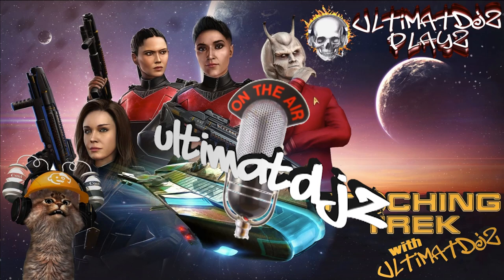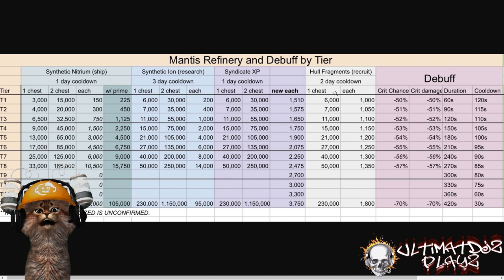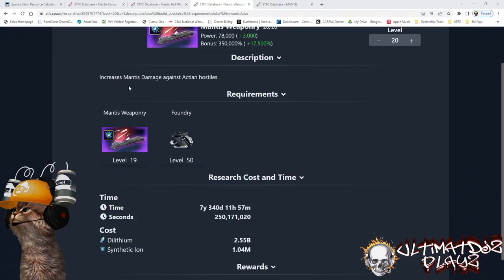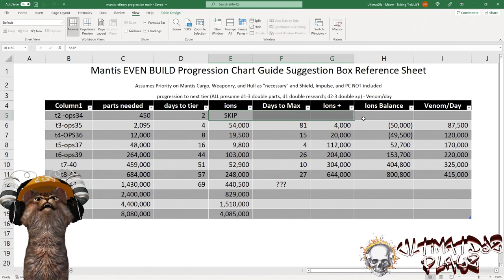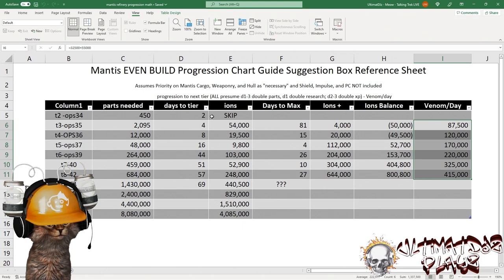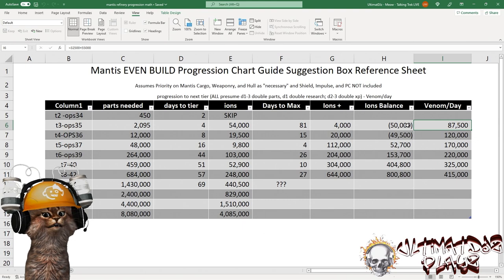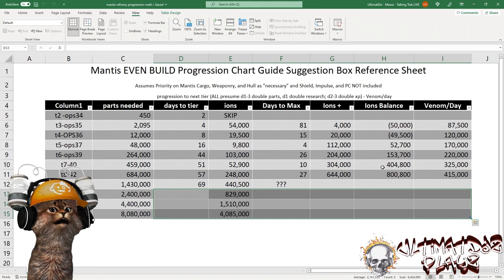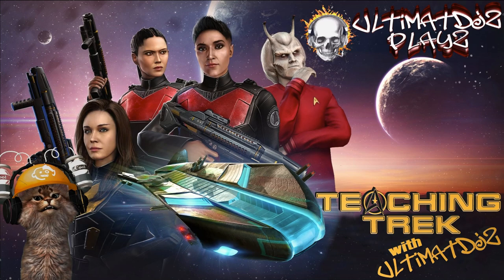Mantis Efficiency - Part 2 | Star Trek Fleet Command STFC | UltimatDjz Playz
After a rocky start to the month, improvements were made essentially wholly changing the strategy surrounding the mantis. Now that cargo is increased, what should you be focusing on? Well, that depends on you! How much do you wanna grind? How much do you wanna spend? Let’s take a look at even deeper math on the Mantis Refinery